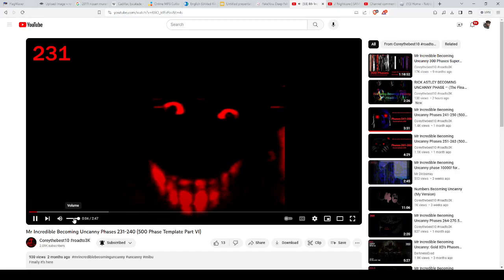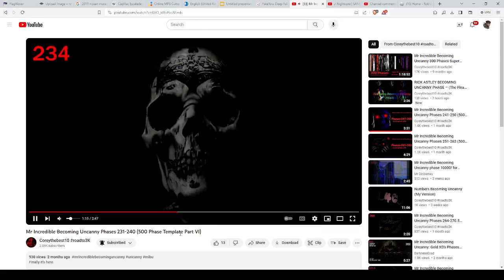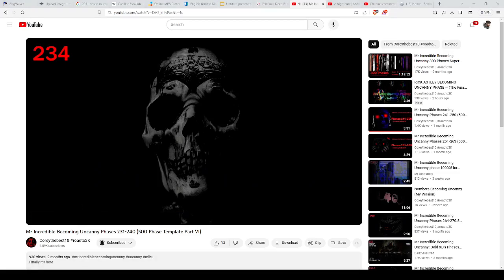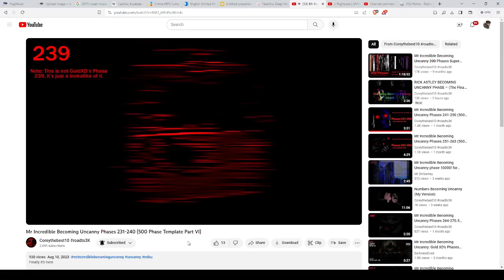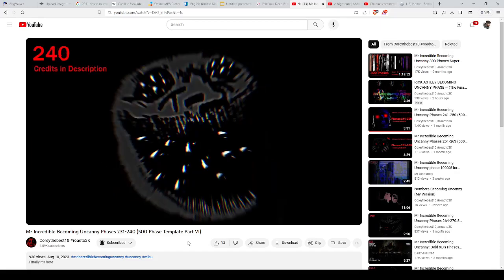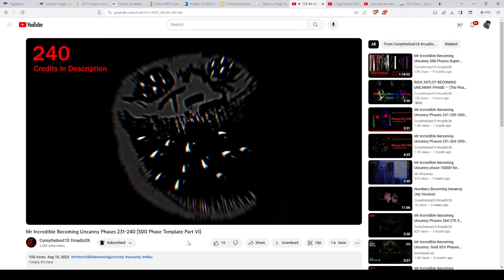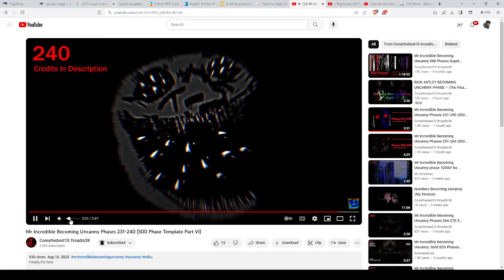Solid Snake reacts to @sprunkly10's Uncanny Phase 231-240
Requested by @sprunkly10.

Credits:
@thehorrormaster666 for the video and most of the phases.
@truejustmemephonktroll_Devon for Phase 236.
Gold XD for Phase 240.